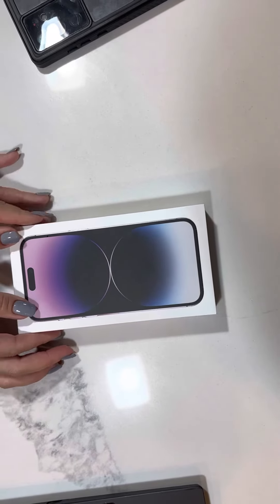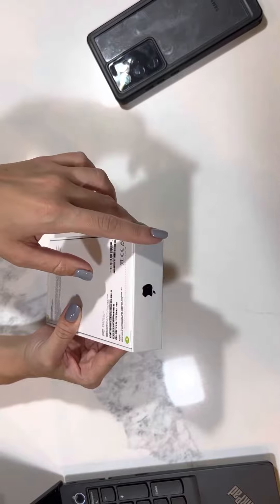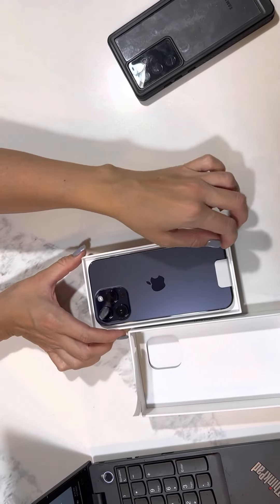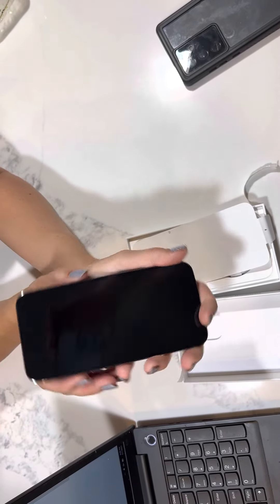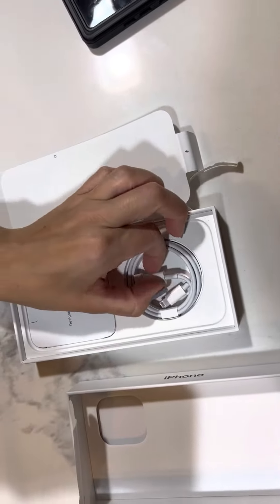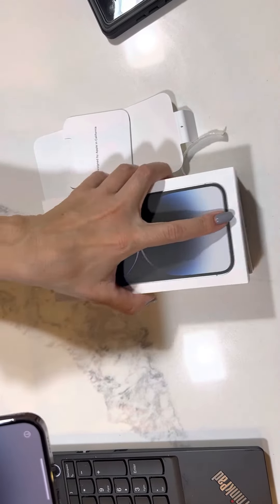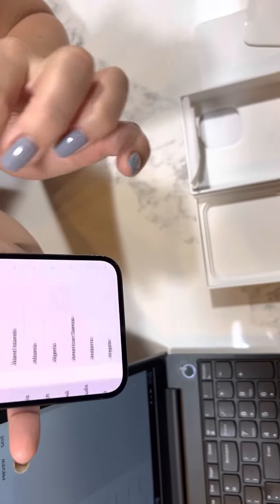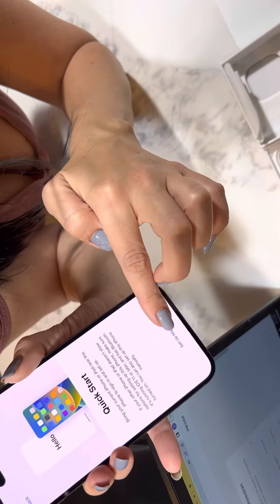14 ProMax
Watch me unpack my brand new IPhone 14 ProMax.